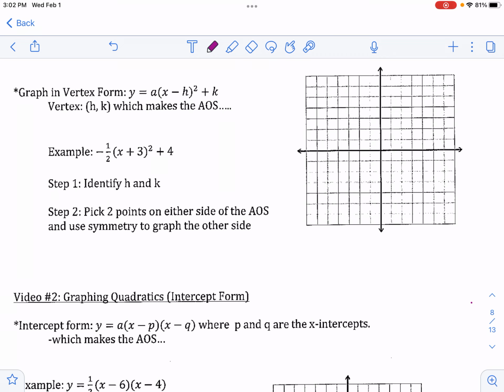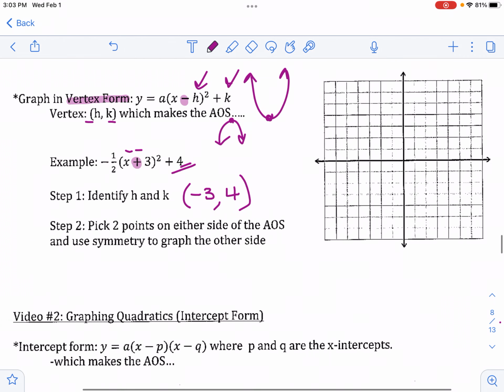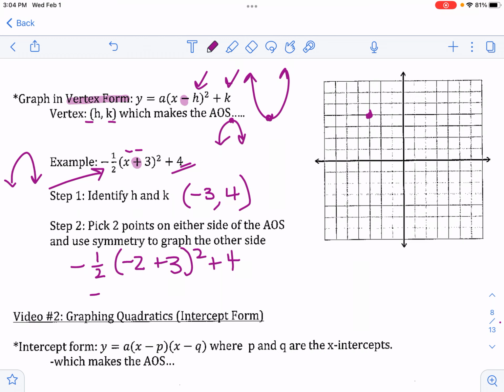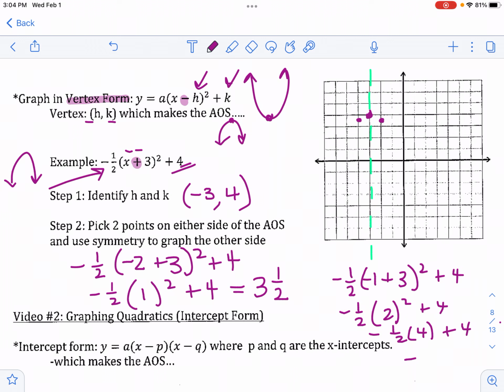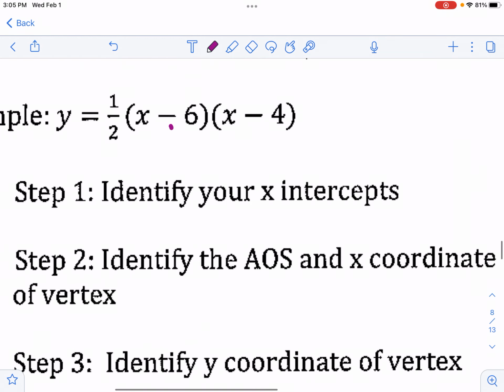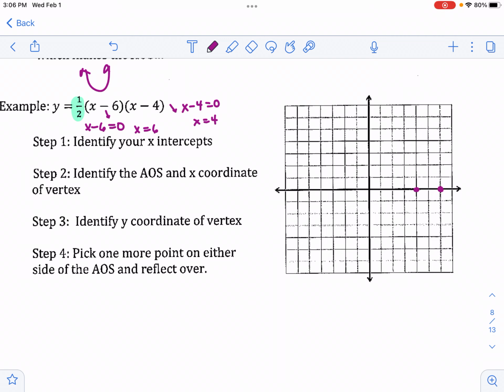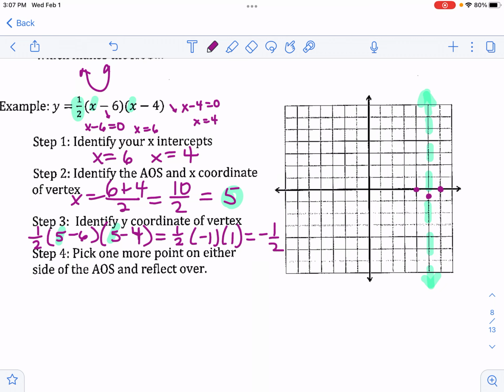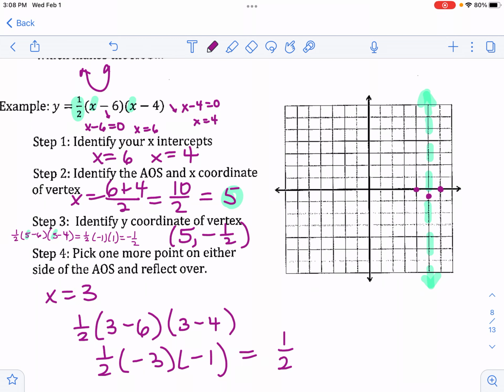Graphing Quadratics - Standard Form